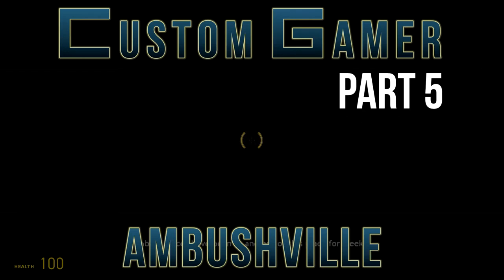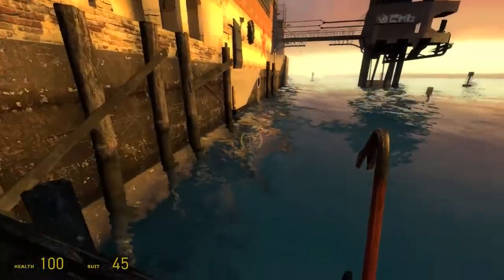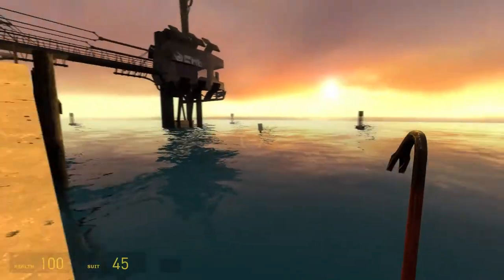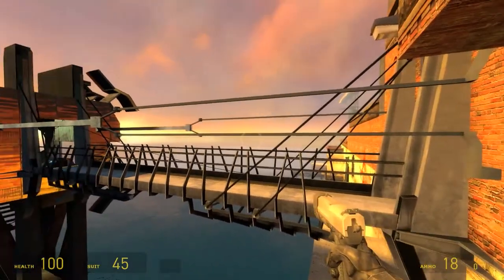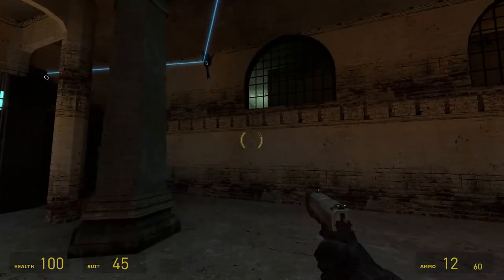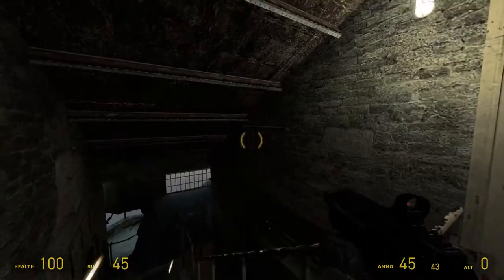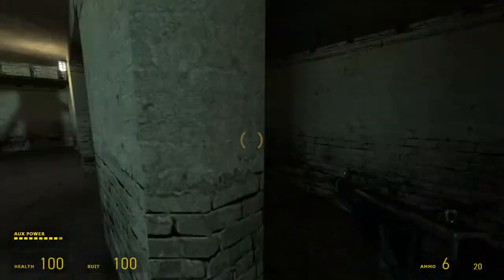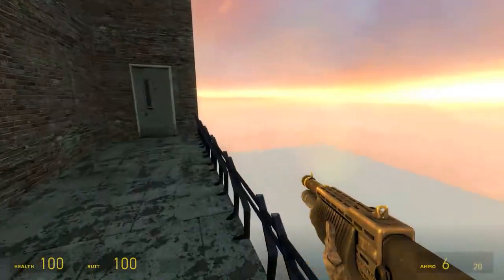Ambushville - Lost At Sea analysis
Lost At Sea was my entry into the Ambushville competition. In this video I try to de construct it for you all!